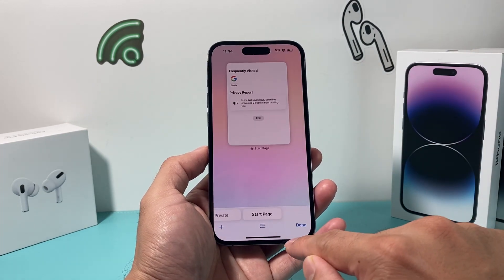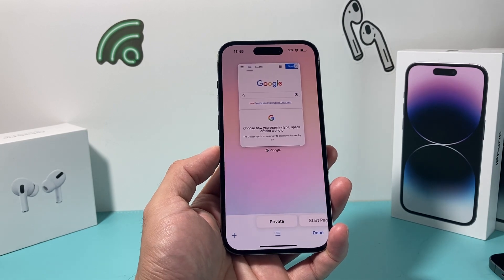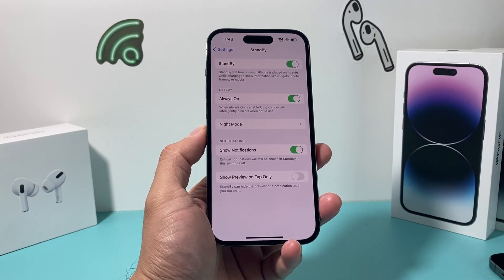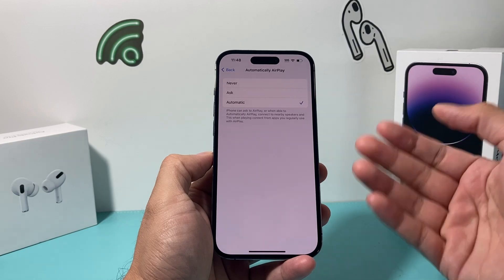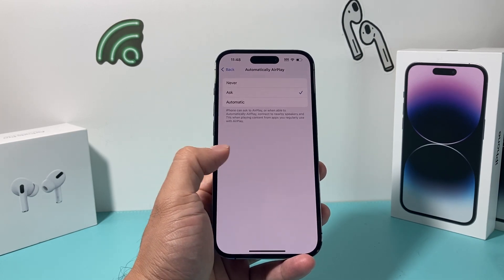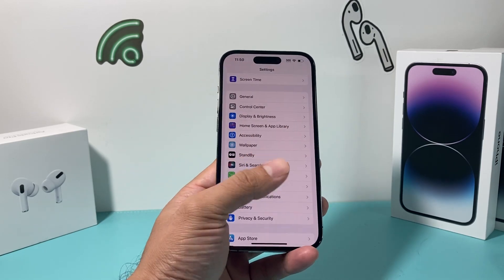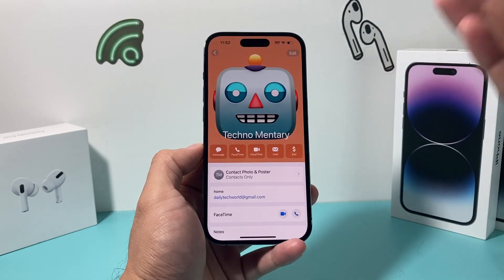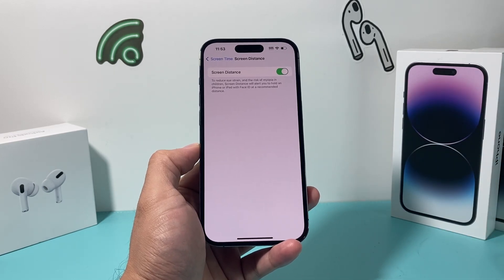iOS 17 - Settings You NEED to Change Now!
iOS 17 brings a lot of new exciting features for iPhone. However, there's some settings and features you may want to adjust based on your preference instead of using the default setting part of iOS 17 update. In this video we explain some of the top settings you may want to turn off or review immediately after updating your iPhone to iOS 17!